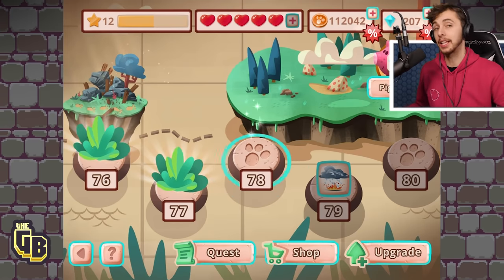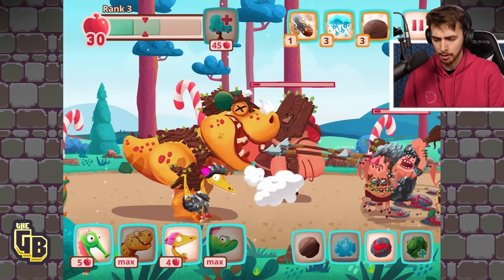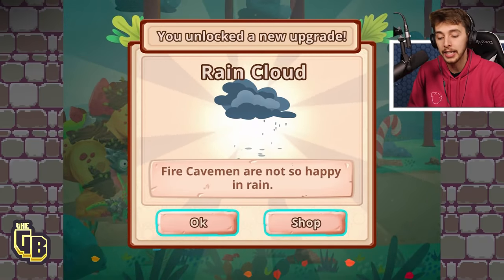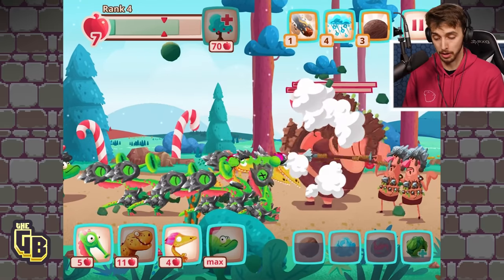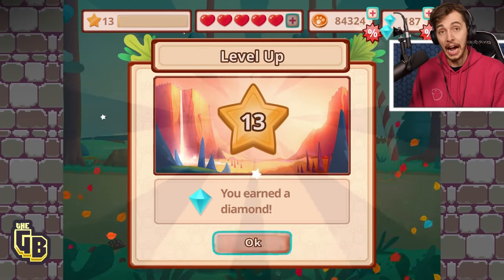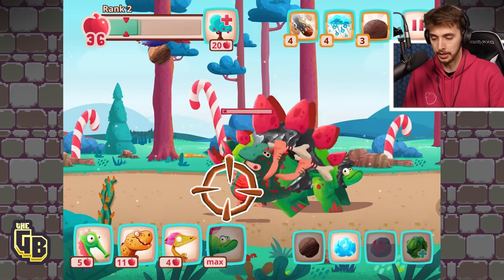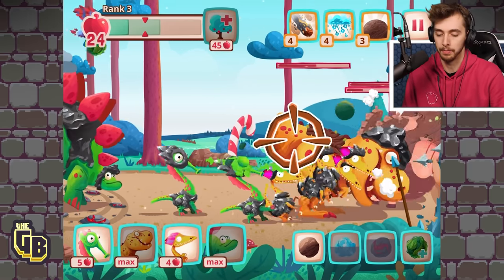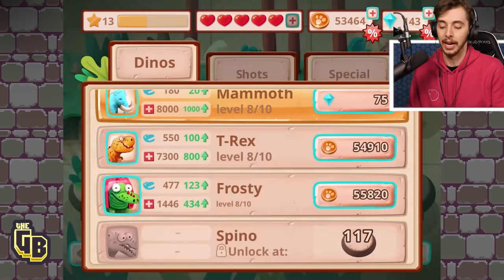UNLOCKING THE NEW DINO FROSTY!!! - Dino Bash - Ep10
The second to last dinosaur in the game Frosty. We comin' for ya!